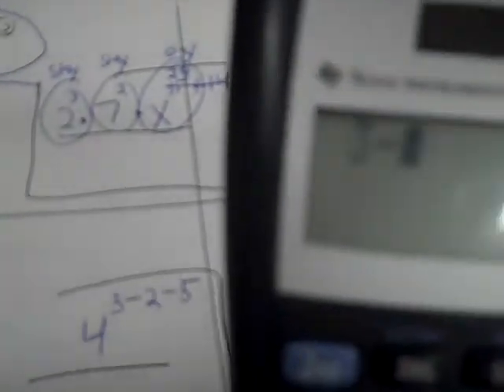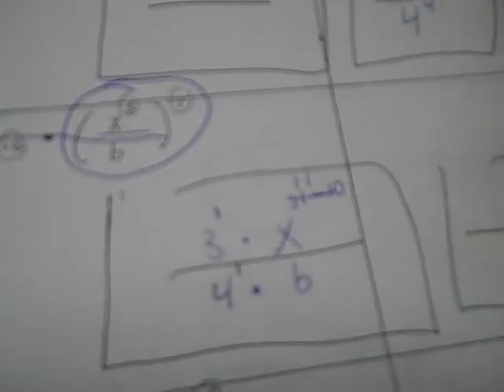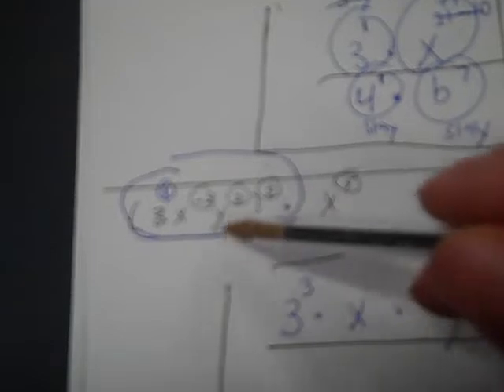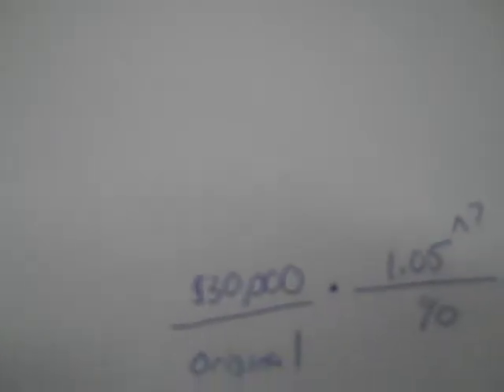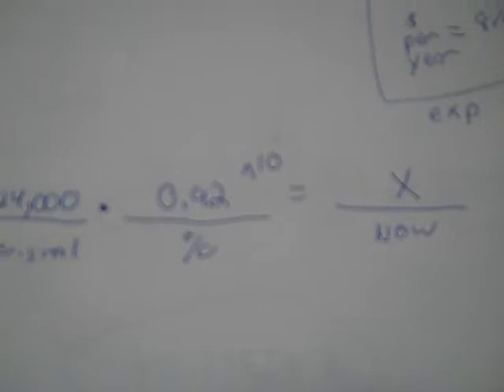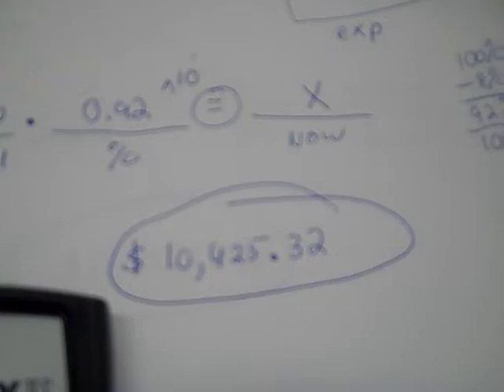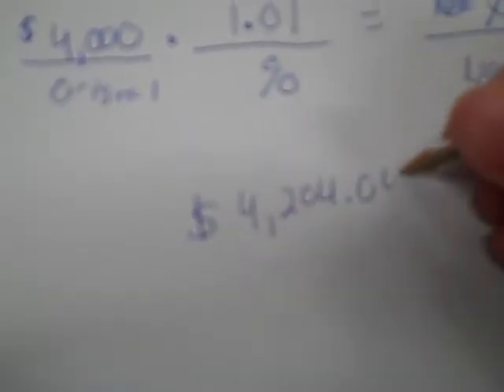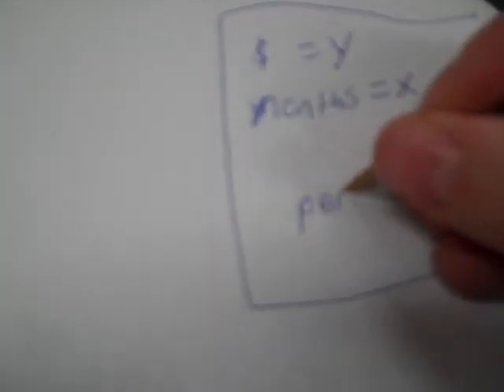EA 10 15